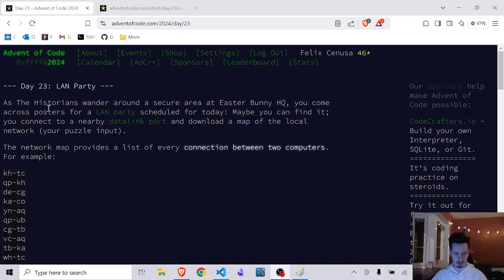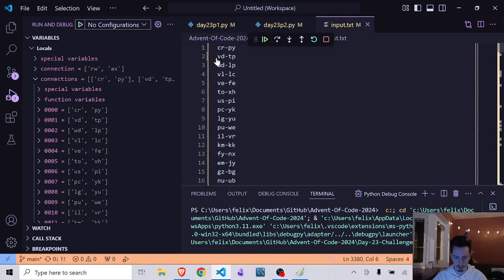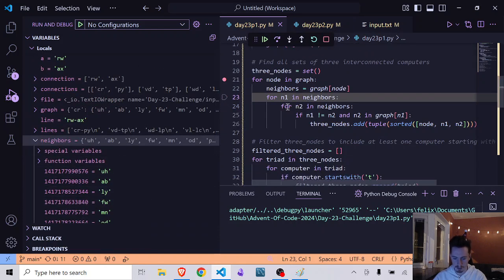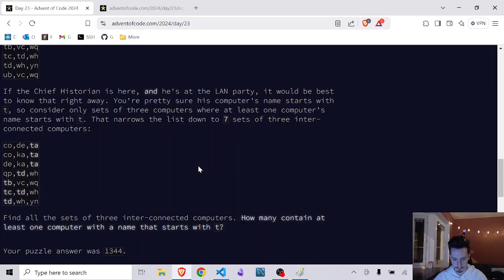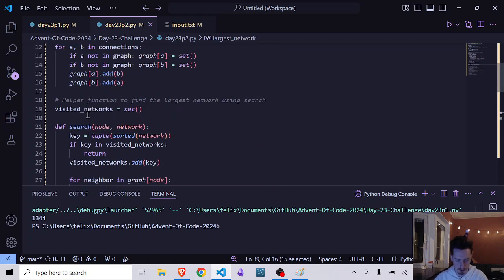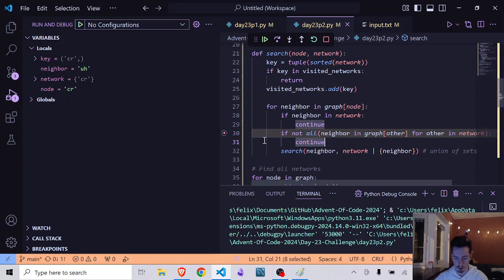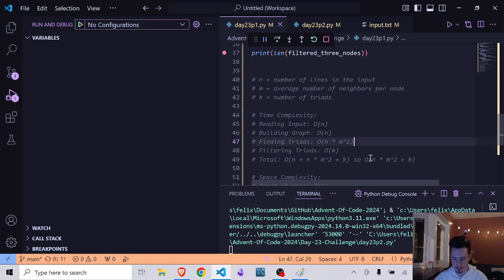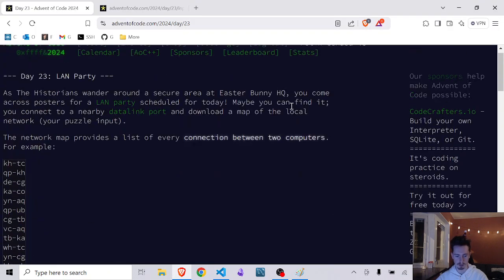Advent Of Code Day 23 LAN Party, Graphs Walkthrough & Time Complexity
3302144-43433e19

0:00 Explaining the problem
1:21 Part 1 Code
7:32 Part 2 explanation
9:20 Part 2 Code
14:18 Part 1 Time Complexity
15:32 Part 2 Time Complexity
17:12 Leaderboard